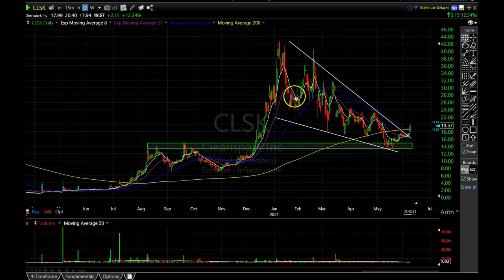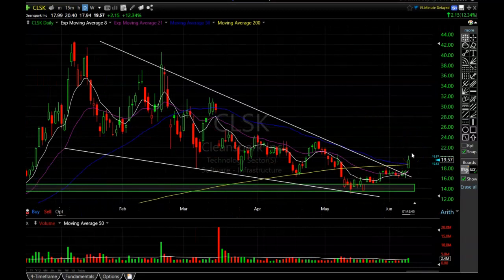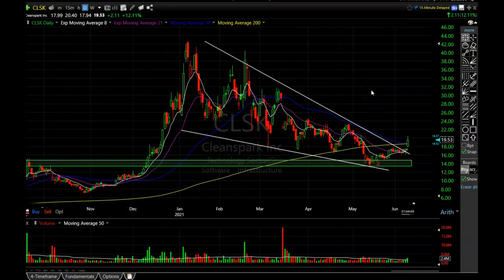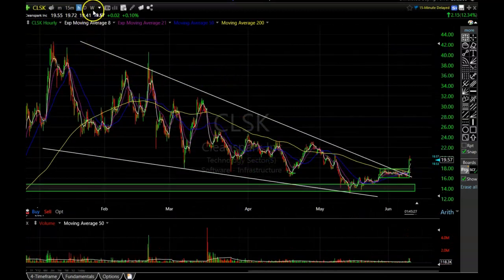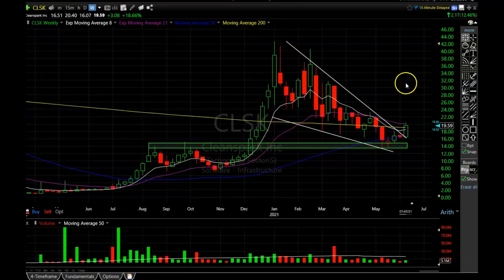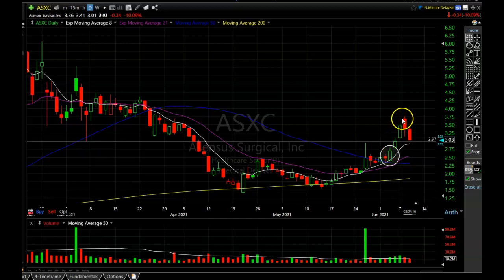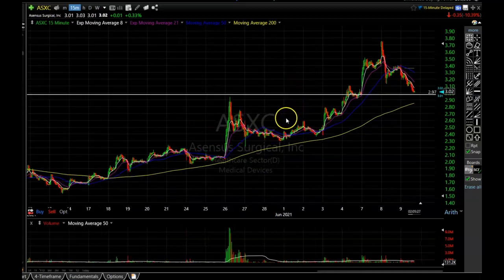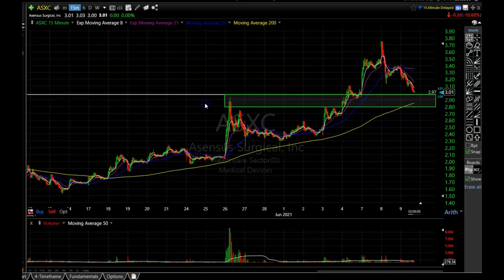CLSK Stock Technical Analysis | CLEANSPARK Stock Is Breaking out! CLSK Stock Update and Forecast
In this video i will do  a CLSK Stock Technical Analysis update. Cleanspark is breaking out so i will take a look at the chart and see if CLSK can keep this up.

Chapters
0:00​​​​​​ - Intro
0:44 - CLSK Chart
4:12 - ASXC Chart
7:49 - ending